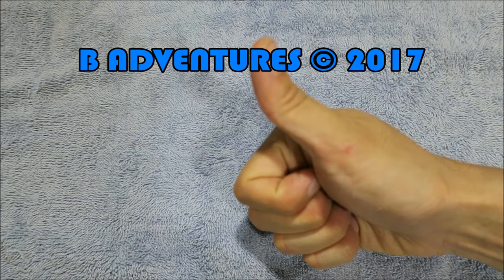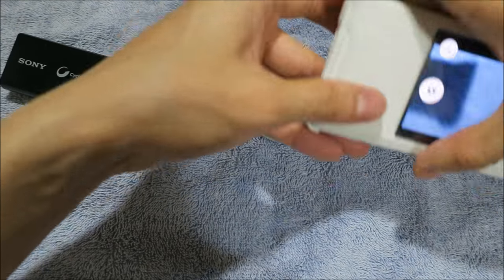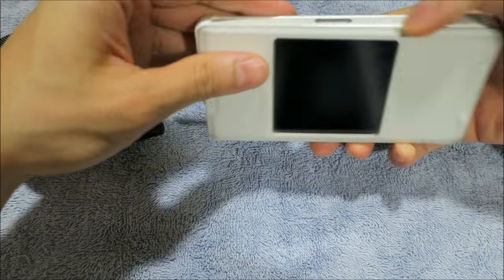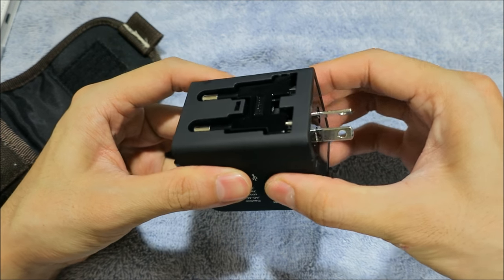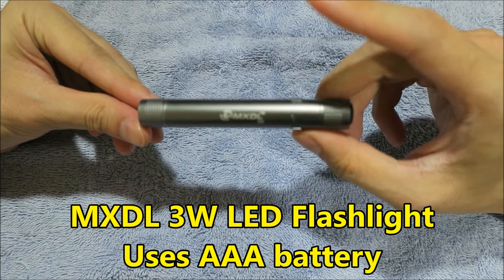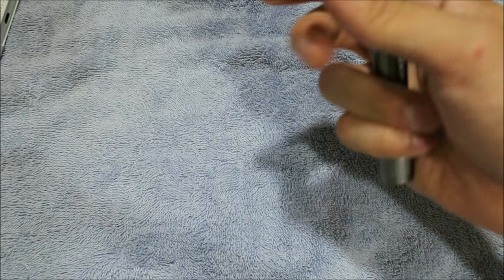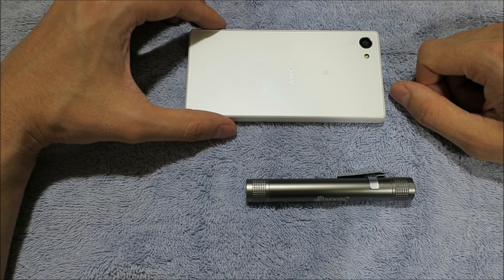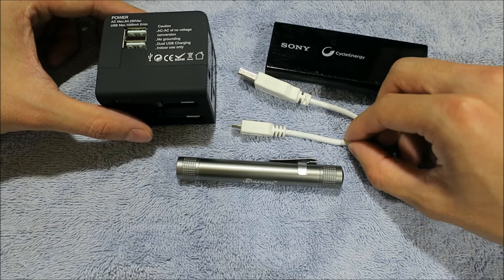3 Travel Gadgets You Wish You Had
My top 3 gadgets I use while travelling Southeast Asia and in Australia last 4 years. Travel tips and story at the end.

Amazon Store

My Day Camera
My Night Camera

I have permission to use this music from the following artist, and credited below:
Del Sound - Cold Sun (Original Mix)

B Adventures: Australian travel vlogger (video blog) sharing some of daily life in Australia.